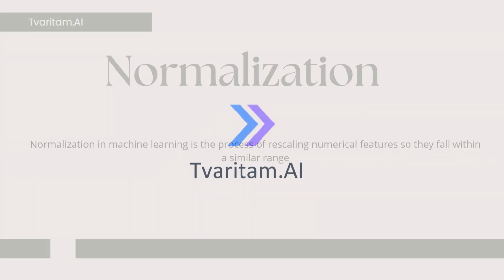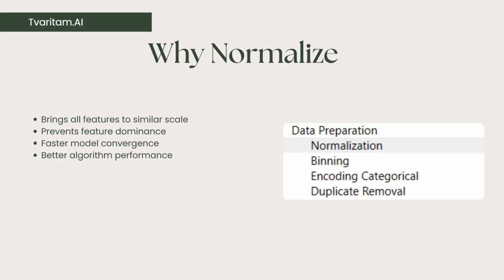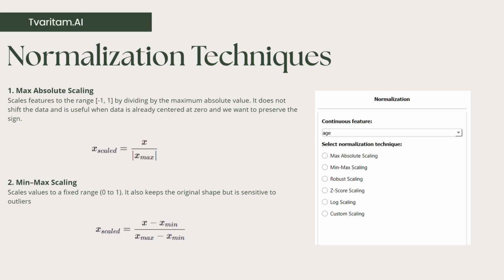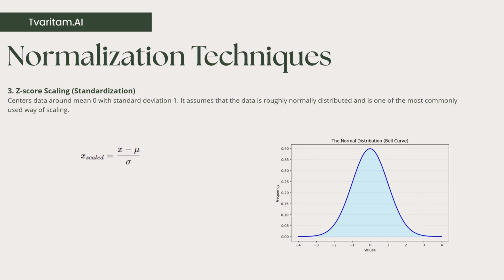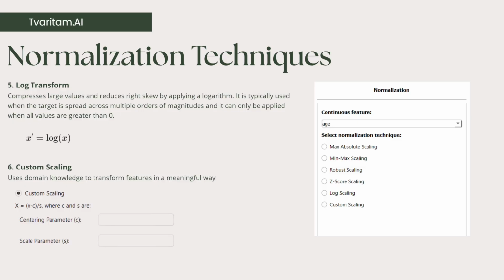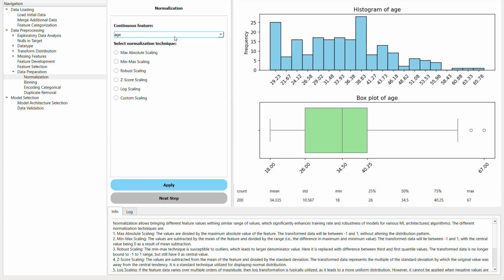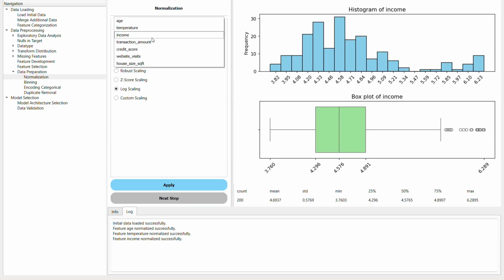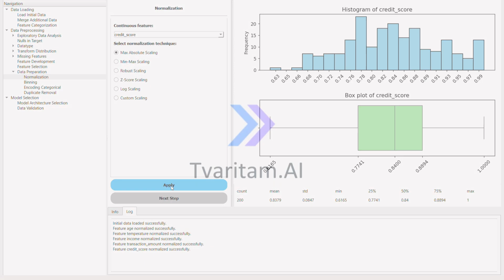Normalization – Tvaritam AI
In this video, we explain the concept of normalization — a preprocessing technique used to scale numerical features to a common range. We also demonstrate how to apply normalization using Tvaritam.